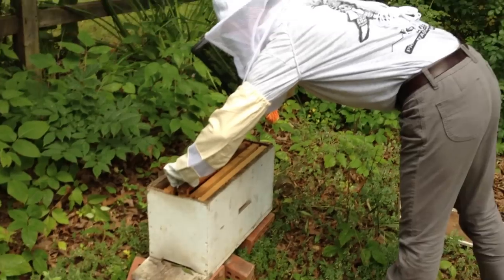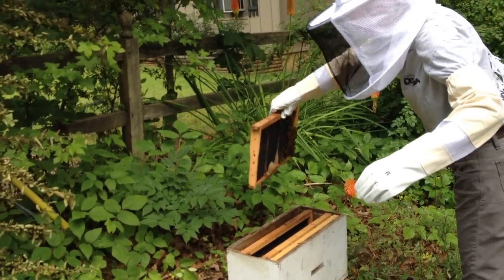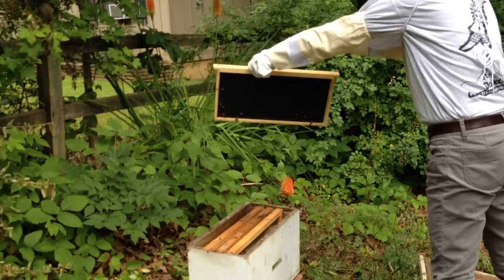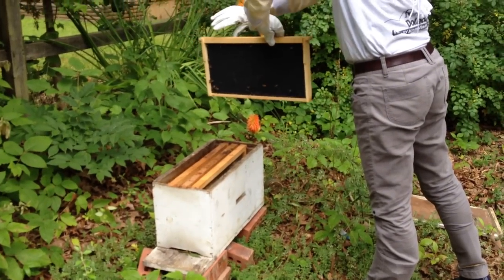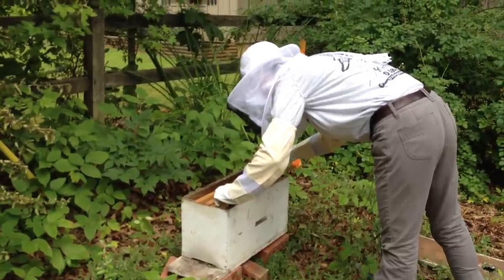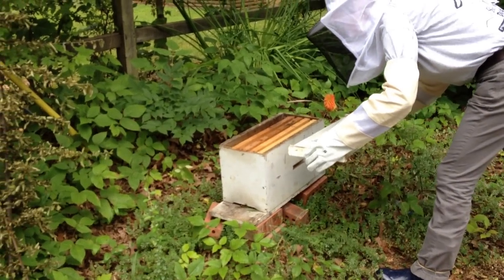Where the bees at or Angie going to check our nuc box part deux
my brave Angie, all decked out in her bee keeper regalia, handling hundreds of the furry little cuties